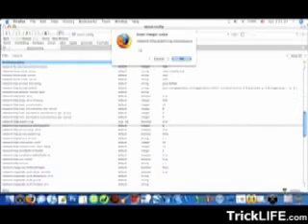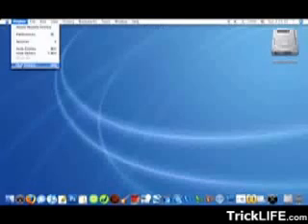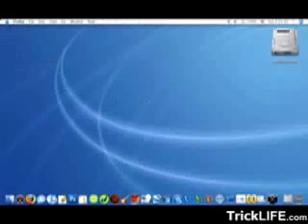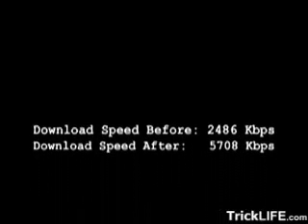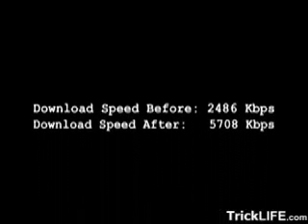Making youre firefox 2x fast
Learn how to make firefox twice as fast